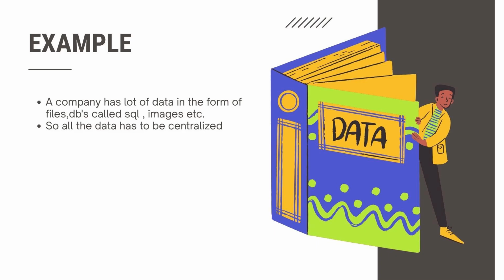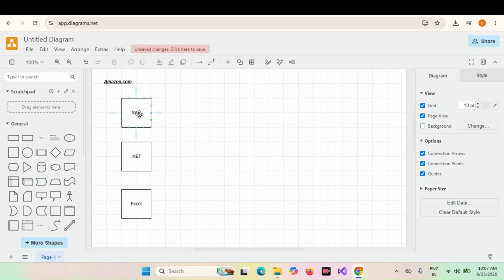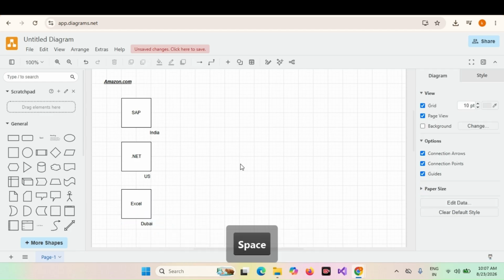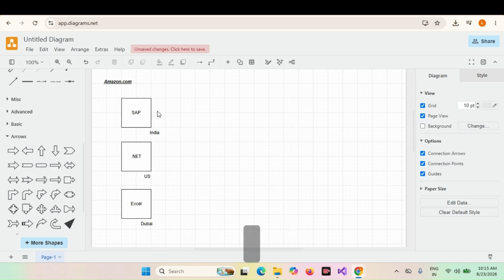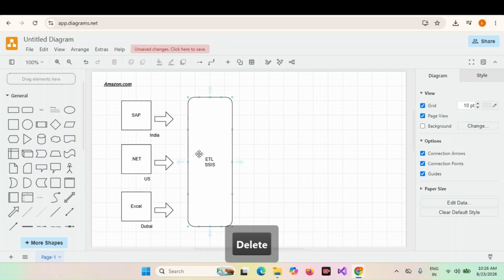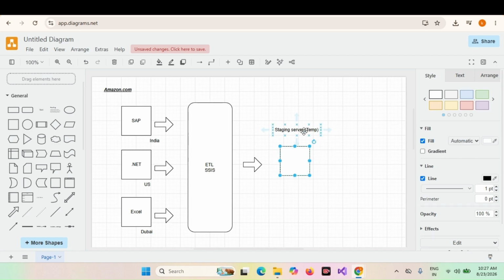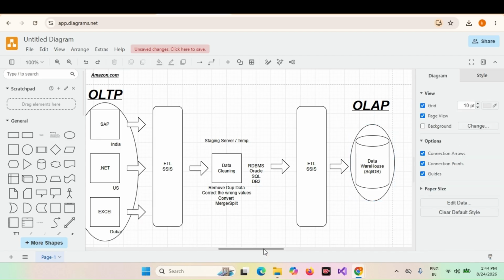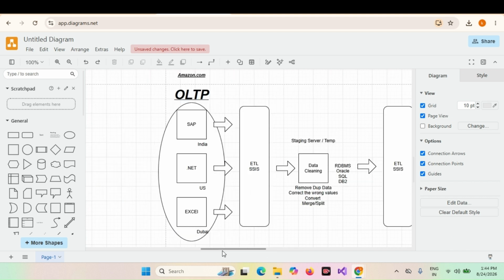Data Warehouse Introduction Part 1 | DWH Basics for Data Analysts Beginners | Complete DWH Tutorial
**Data Warehouse Introduction | DWH Basics for Beginners**

Welcome to the Data Warehouse (DWH) tutorial series! 🚀

In this video, you will learn the fundamentals of Data Warehousing in a simple and easy-to-understand way.

📌 **Topics Covered:**

* Why do we need a Data Warehouse?
* ETL Process
* Staging Area
* Data Marts
* Fact Tables and Dimension Tables
* Real-time business examples
* Data Warehouse role in Data Analytics and BI

🎯 This video is useful for:

* Freshers
* Data Analysts
* SQL Developers
* MSBI Developers
* Power BI Developers
* ETL/BI Professionals
* Anyone preparing for Data Analyst interviews